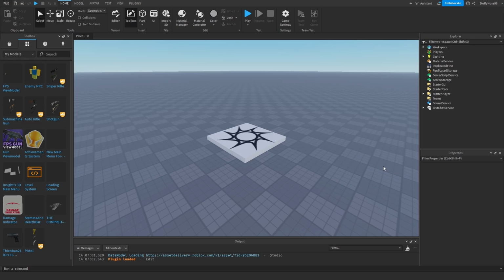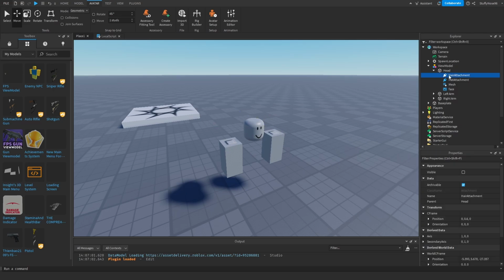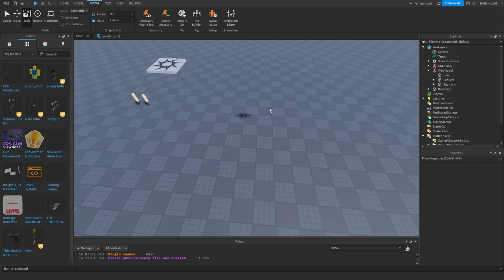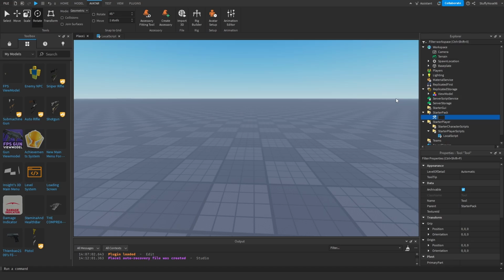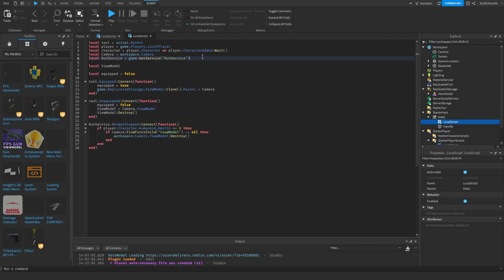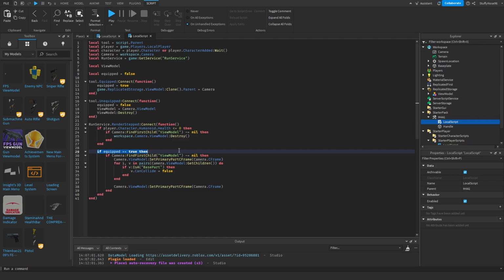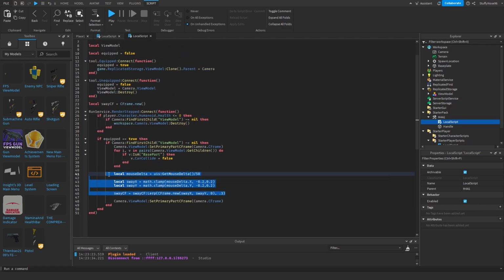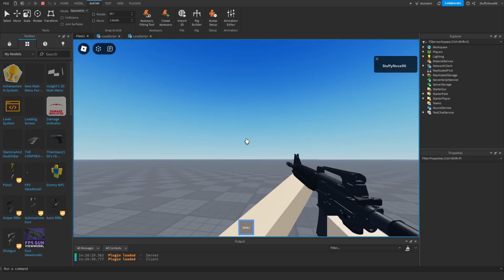How To Make a Tool Dedicated VIEW MODEL in Roblox Studio | Roblox Studio Tutorials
Timestamps ⏲️:
0:00 - Intro
0:12 - Setting Up
0:23 - Making the View Model
2:27 - Scripting the View Model